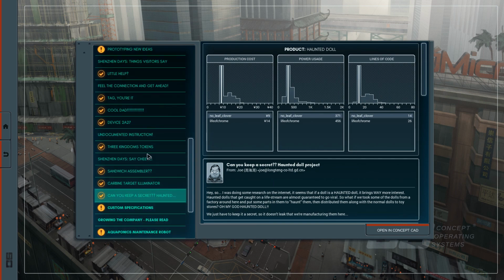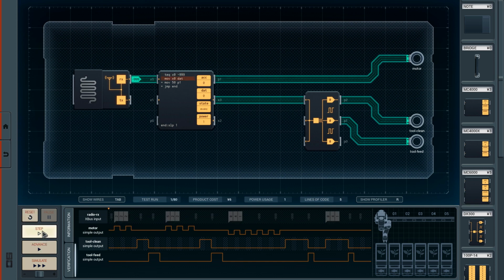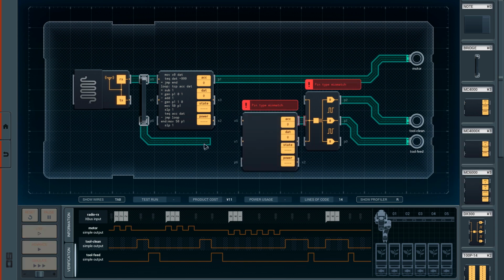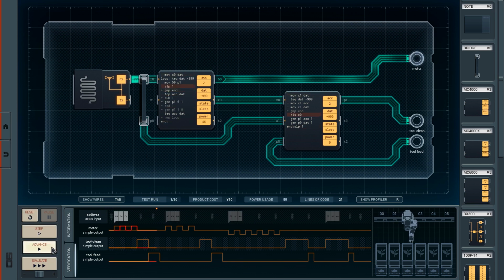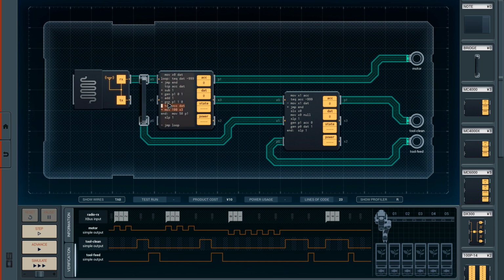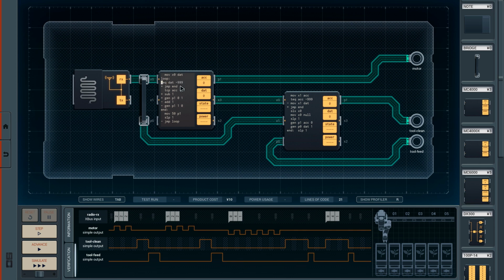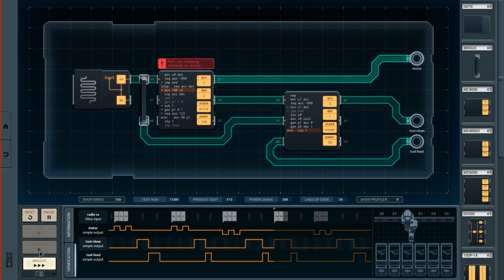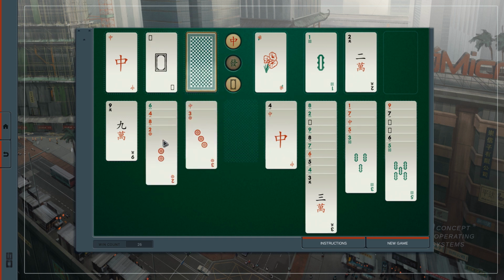Shenzhen I/O - Puzzle Game - 14